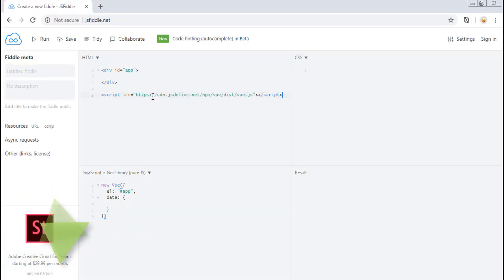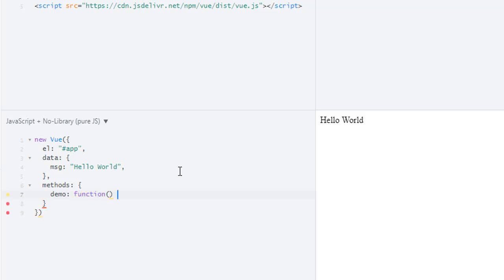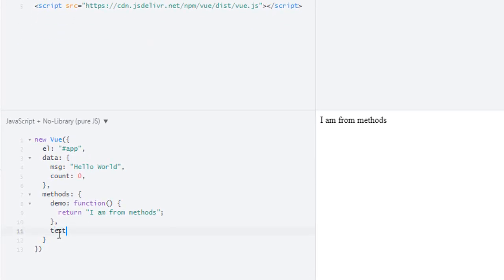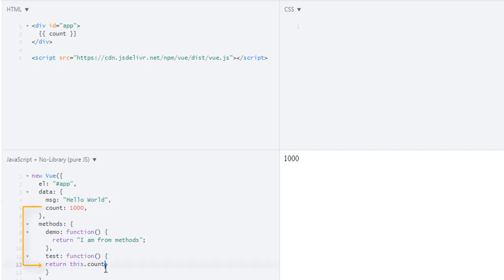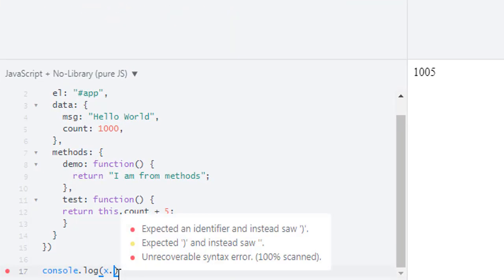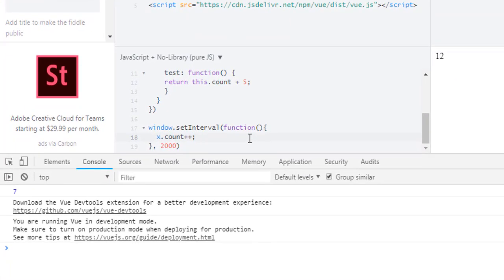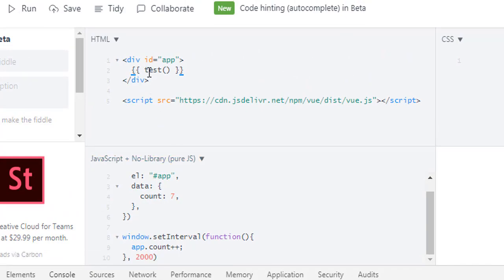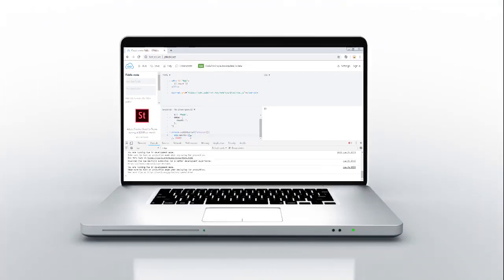Reactivity of data & Methods in vuejs - Vuejs tutorial for beginners - Tutorial 4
Reactivity of data & Methods in Vue.js - Vuejs tutorial for beginners - In this tutorial we will look at reactivity of data property in vue instance. How values of data property is reactive and what is that reactivity of data. Reactivity of data is same as we defined it previously but the thing is when we change the value of data vuejs re-renders DOM to update that data and provides us better user experience with reactivity of data. So there's nothing new in reactivity of data. We will see it in action in this video.

But, first we will start with methods in vuejs. We have seen data in previous videos but what if we want functions to perform any kind of operation on data or anything, Then we must have methods. Vuejs also provides this using methods property of vue instance. This methods property will have method name as it's key and value of this method's key will be function. And this function will have code which we want to perform.

After methods we will see how we can access vue instance outside of it using vanilla javascript. For this we just have to assign vue instance to javascript variable and then we can access vue instance out side of it using that variable.

So, in this video we will look at methods first then how you can access vue instance out side of itself and then lastly what is reactivity of data in vuejs and how it works.

For reactivity of data we will use window.setInterval() to update data of our vue instance and then we will see how it is re-rendered in DOM.